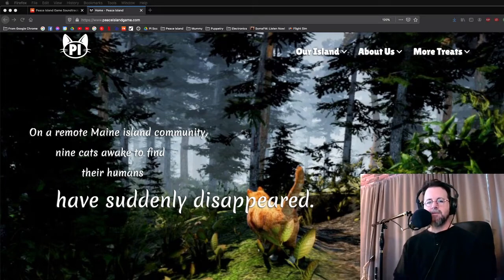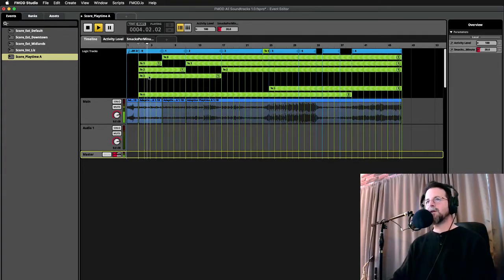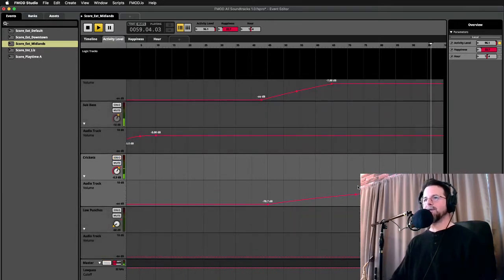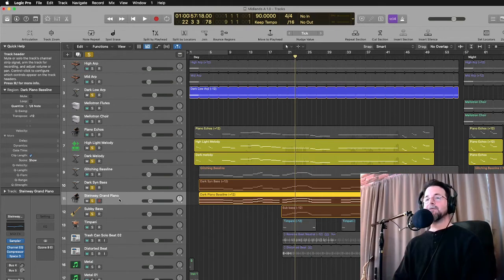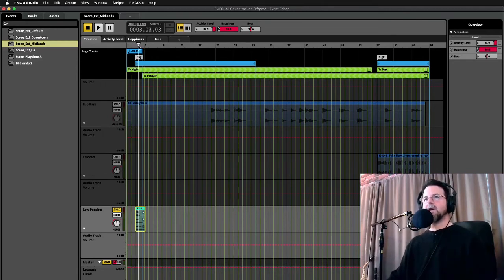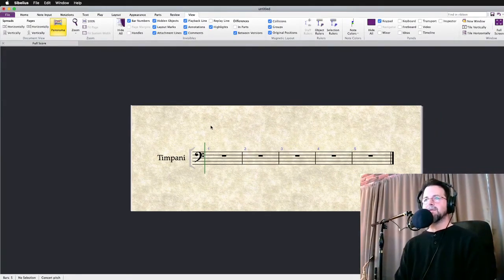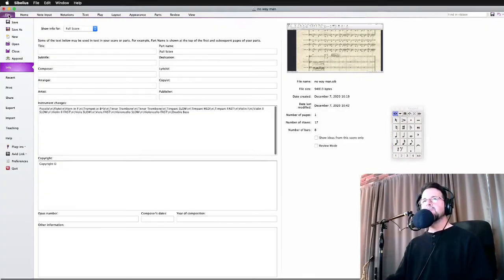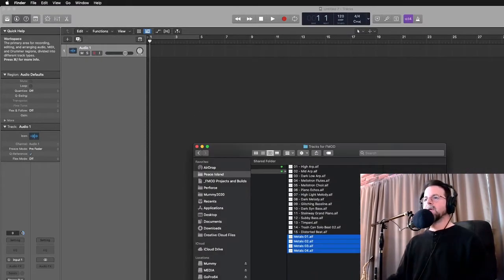A Demonstration of FMOD/Unity Adaptive Video Game Scoring with Peace Island Composer Richard deCosta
In this video I will be breaking down my entire soundtrack creation process, from Sibelius score to expansion and enhancement in Logic Pro X to FMOD Studio mixing and parameterization to FMOD integration in Unity.

When finished, the score will go from a static piece of prerecorded music to a fully dynamic and game-responsive score.